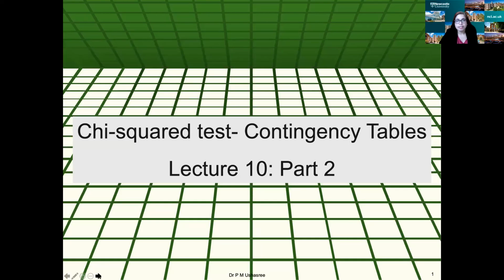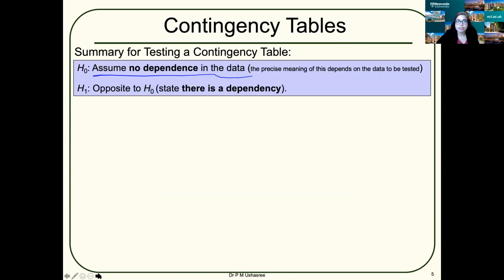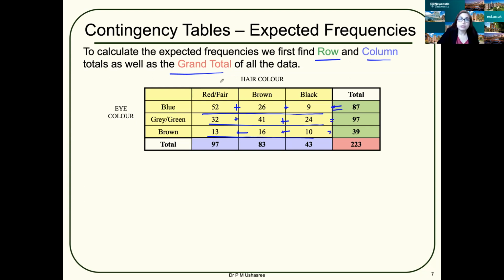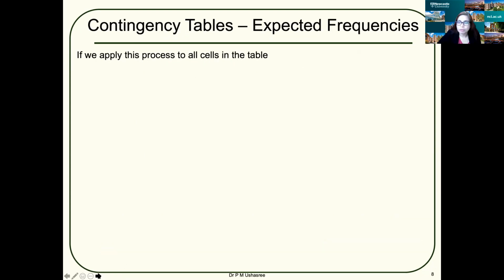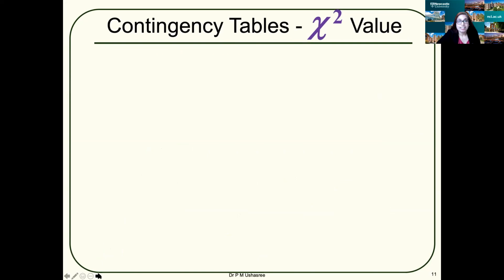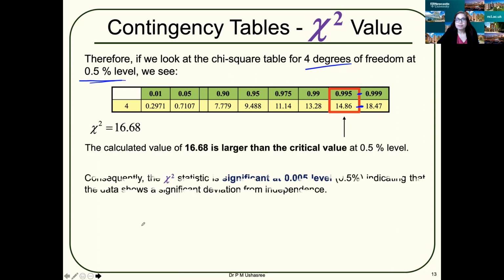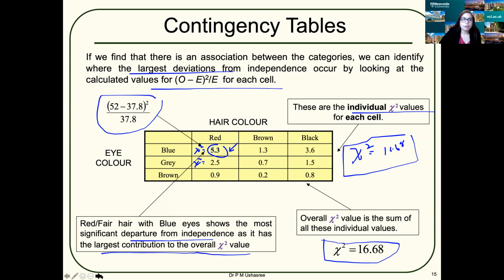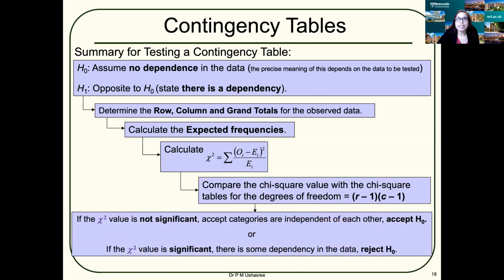Lecture 10: Part 2- Chi square test for association